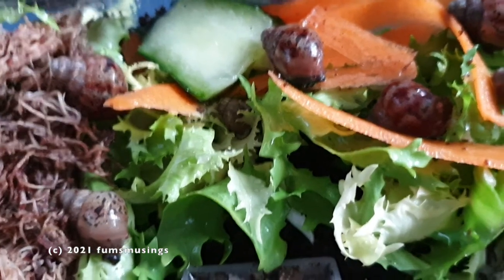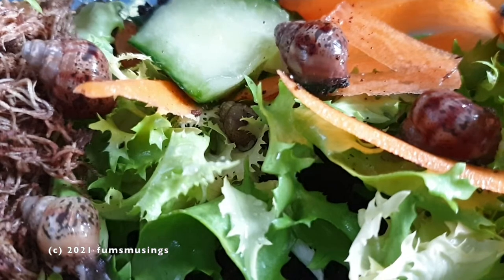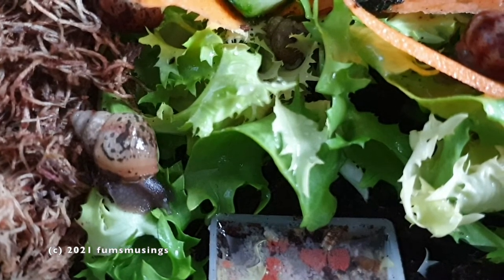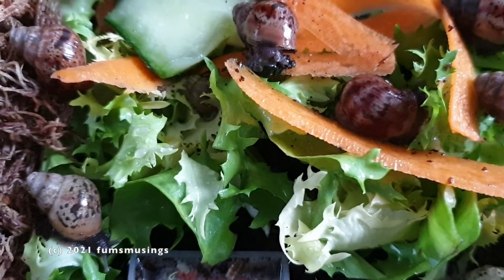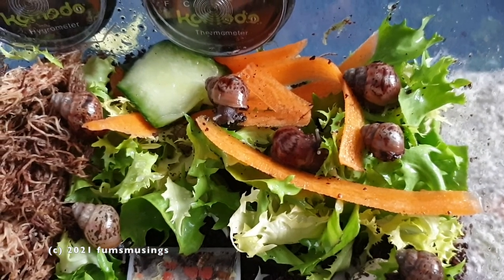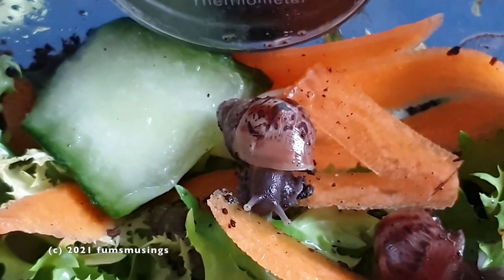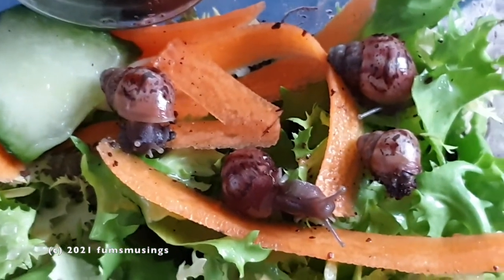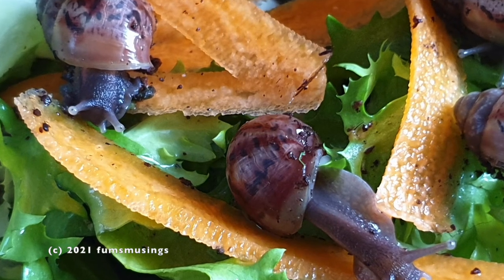Baby snails 3 months old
In this video I show you how the baby giant african land snails are doing and how well they are growing.